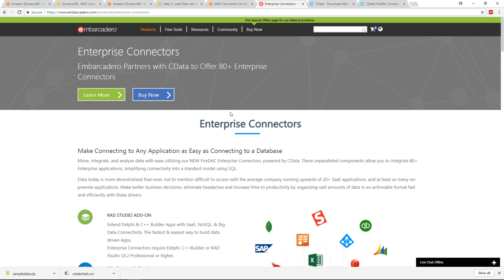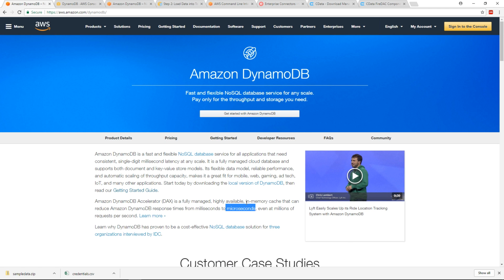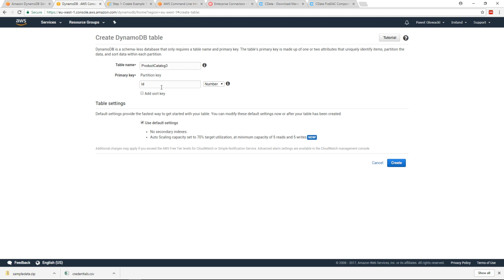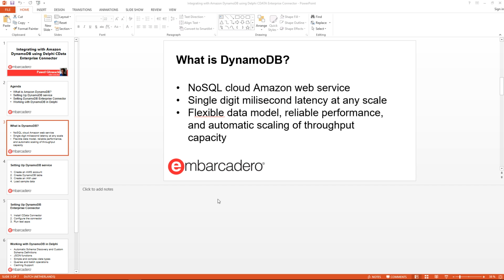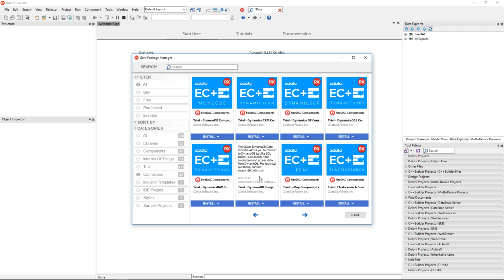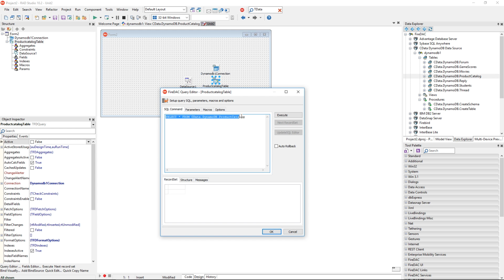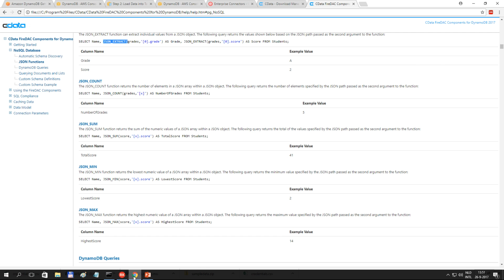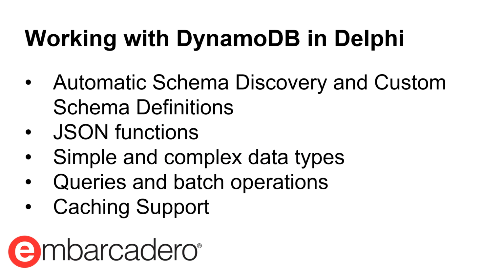Paweł Głowacki - Integrating with Amazon Dynamo DB w/ Delphi CDATA Connector - CodeRage XII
CodeRage XII, Day 1 Session with Paweł Głowacki - Integrating with Amazon Dynamo DB Using Delphi Enterprise CDATA Connector. Session Only, no Q&A

Amazon DynamoDB is one of the fastest NoSQL cloud database services in the world with single mili-second latency at any scale.
Join Paweł Głowacki from Embarcadero, for the demo-oriented session covering building Delphi apps that are using CDATA Enterprise Connector to integrate with Amazon DynamoDB. We are going to have a walk through the process of setting up DynamoDB account, generating security credentials with IAM service and implementing Delphi apps that work with DynamoDB service.

Find all the amazing CodeRage XII replays online at Embarcadero Academy